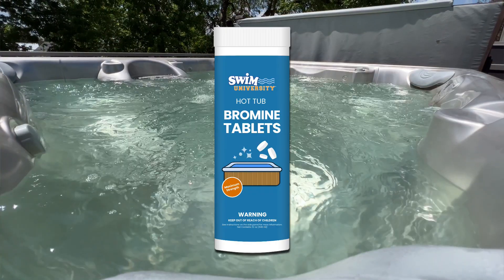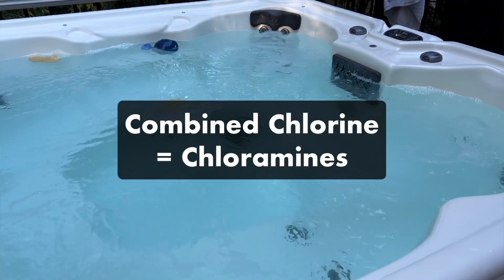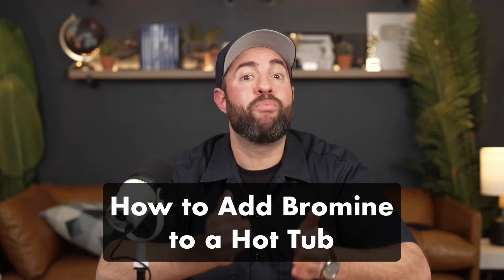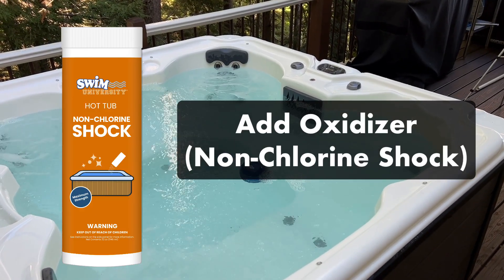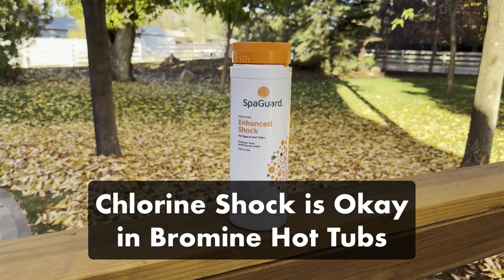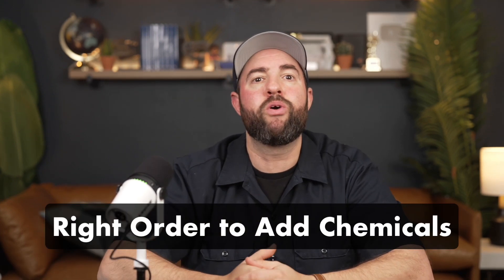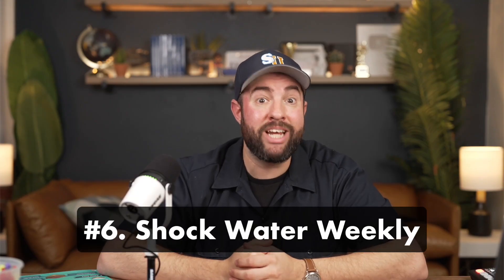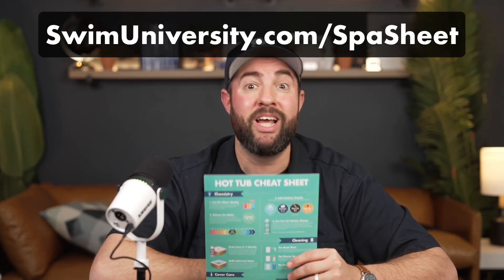Bromine Hot Tub Maintenance 101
Using bromine in your hot tub is actually a lot easier than using chlorine. Bromine is more stable at higher temperatures and tends to last longer in the water. But it only works well if you know when to add it to your hot tub and what other chemicals you need to add with it. So here’s a quick guide on how to use bromine in a hot tub.

⏰ Timestamps:
00:00 - How to Use Bromine in a Hot Tub
00:37 - Bromine vs. Chlorine
01:45 - How to Add Bromine to a Hot Tub
02:16 - How to Jumpstart Bromine Levels (Sodium Bromide)
02:49 - Other Chemicals to Add
03:45 - How to Test Bromine Levels
04:17 - Right Order to Add Chemicals
05:32 - How to Switch from Chlorine to Bromine